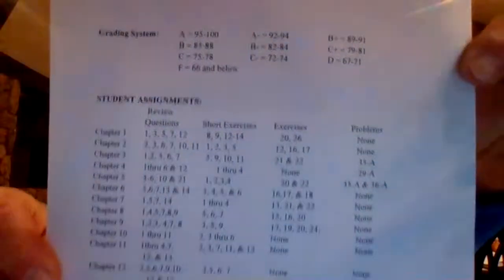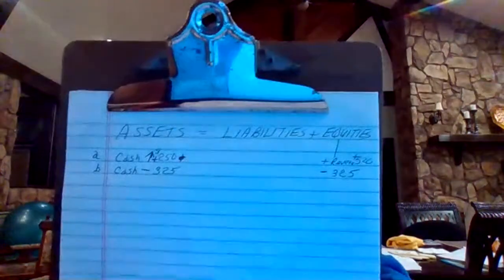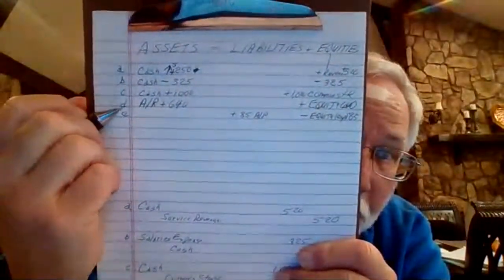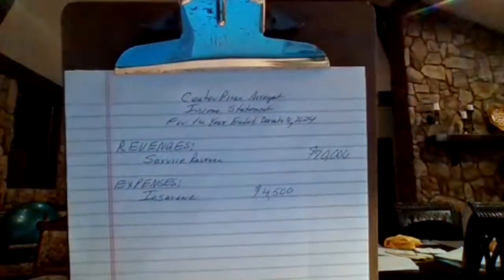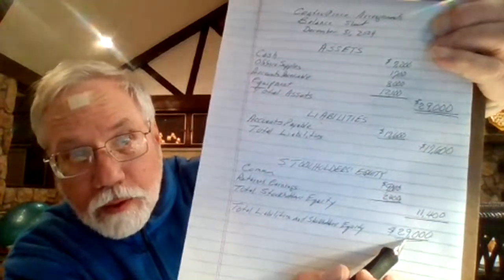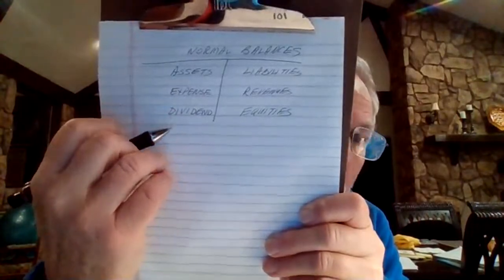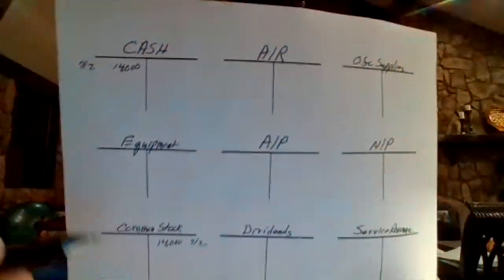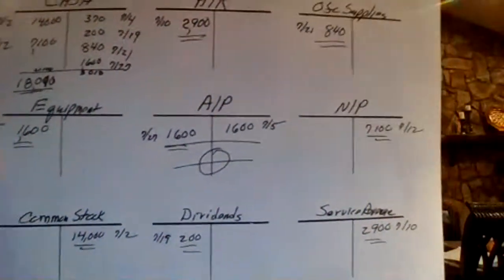ACC 101 Solutions Chapters 1 & 2